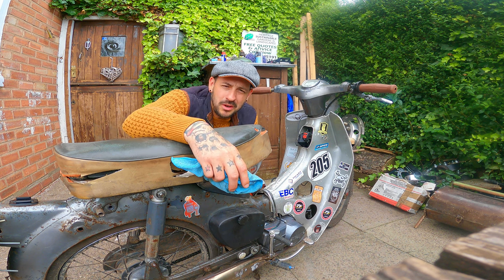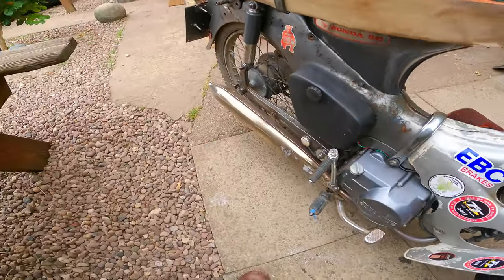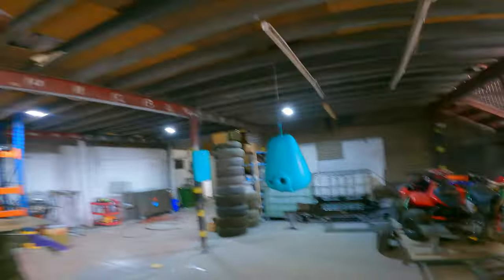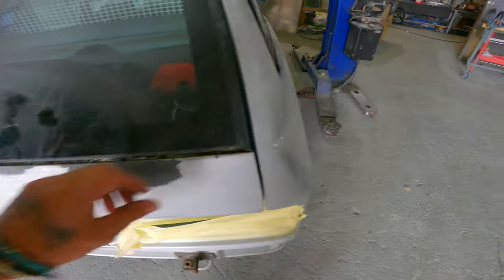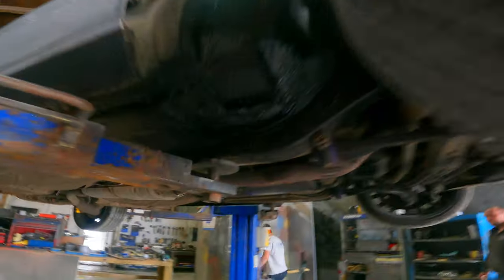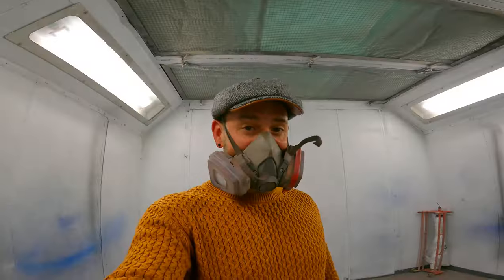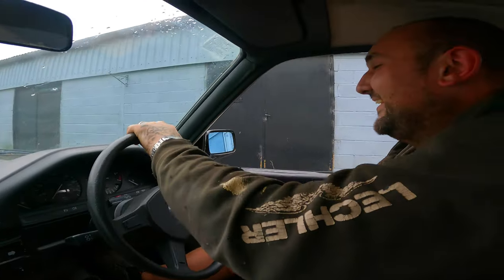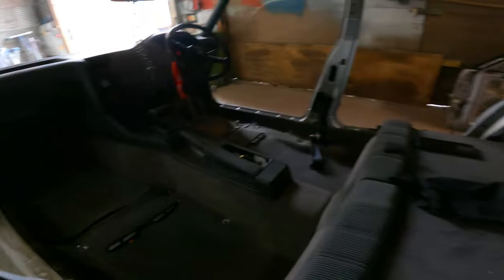TURBO e30 FAIL!! E30 Touring STRIP DOWN Ready for PAINT!!! 100 Mile on a HONDA CUB 50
Hello & Welcome to a new episode, In this weeks episode we start a brand new chapter in the IMSTOKZE Story! We go and see my New friends Ben, Amy & Connor! to work out our next move with my bmw E30. We also talk about how our joint venture will move Forward! to all my YouTube family don't worry I'm still doing abandoned car exploration as I do enjoy it! Having said that these types of locations are getting harder & harder to find so it's only natural to want to find new avenues & to want to move forward with new content. It's extremely hard to keep finding amazing locations each & every week! So I made the decision to work with Ben & to try and succeed my dream & build custom cars! whether it's bikes cars busses or wideboded vehicles 😂 What ever we decide to do I hope you stick with us through this transition into hopefully something amazing!

So put kettle on get ya weetabix and sit back as this video will blow your mind.

MY EBAY STORE ⬇️